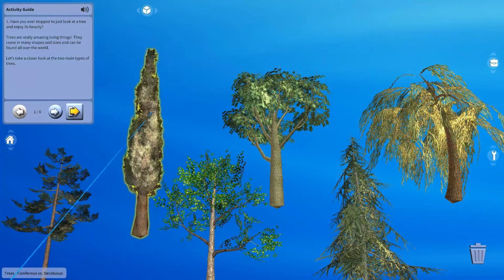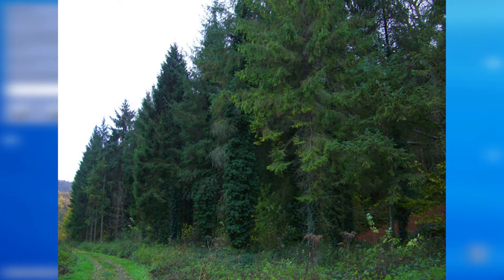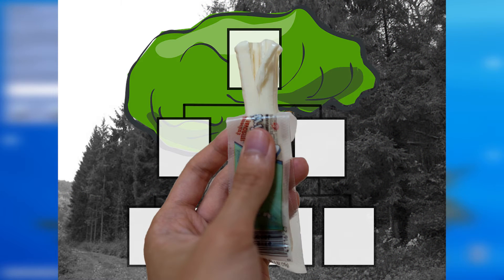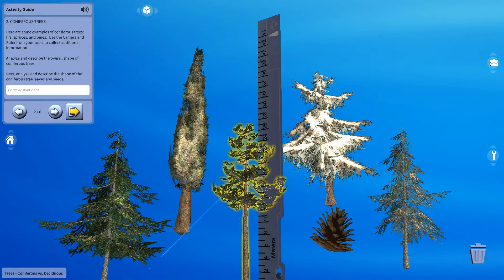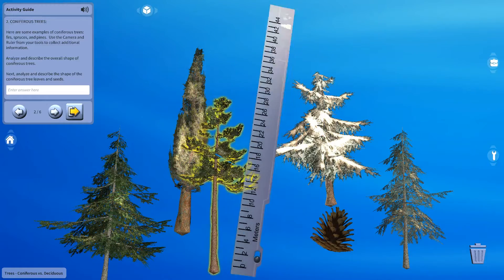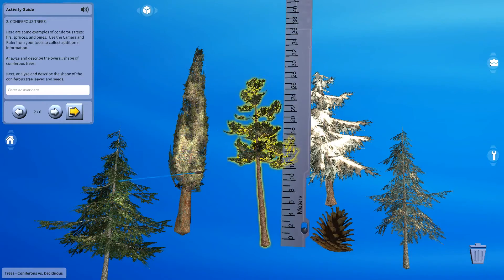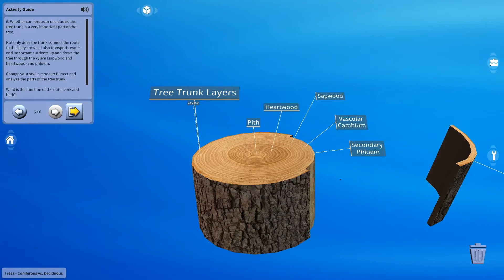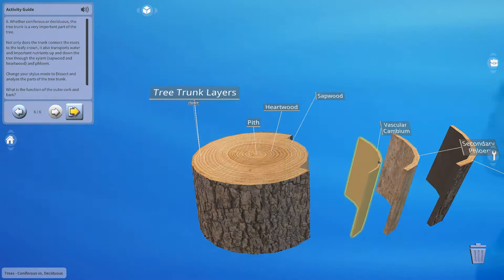Trees - Coniferous vs. Deciduous (Studio)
This is the "Trees - Coniferous vs. Deciduous" activity - one of our K-12 STEM Activities in zSpace Studio.